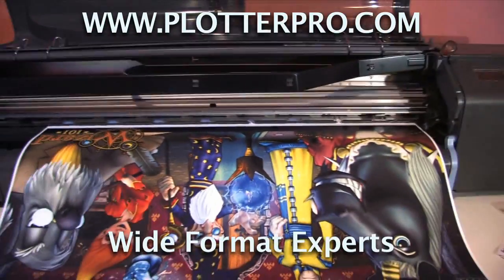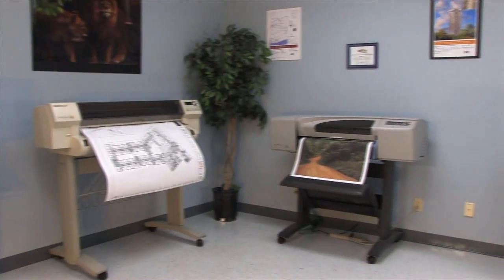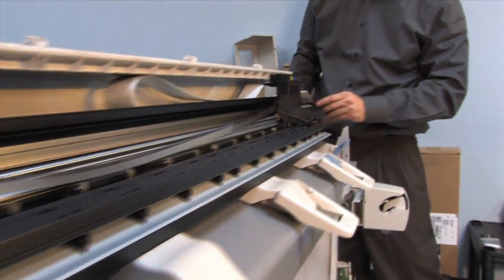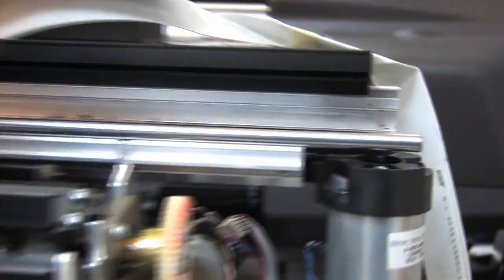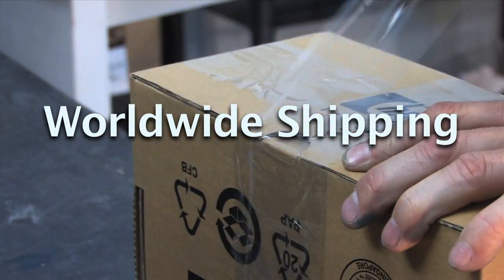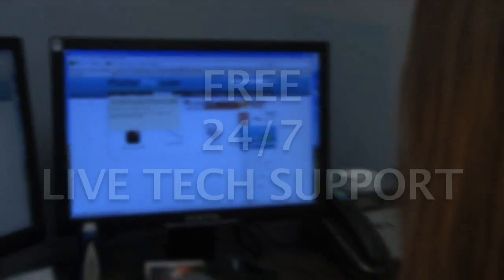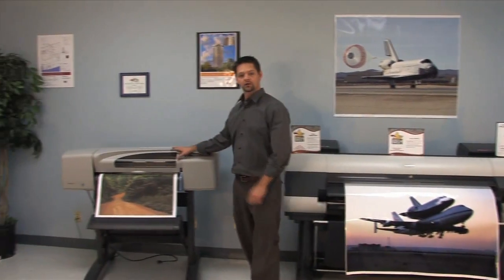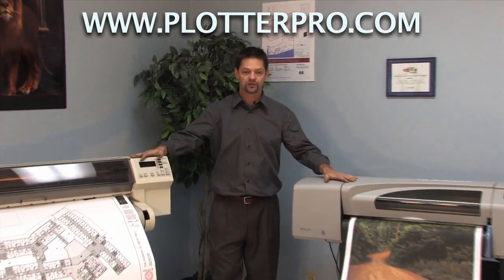PlotterPro- Wide Format Experts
Professional Plotter Technologies, Inc.
HP & Canon accredited Consultant
Professional Plotter Technology Corp
3913 Todd LN Suite 510

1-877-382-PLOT